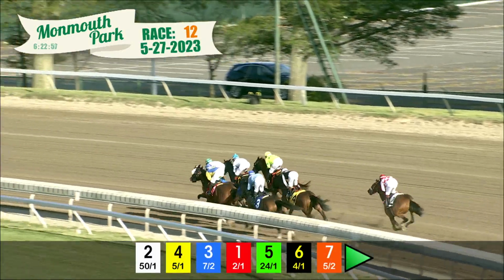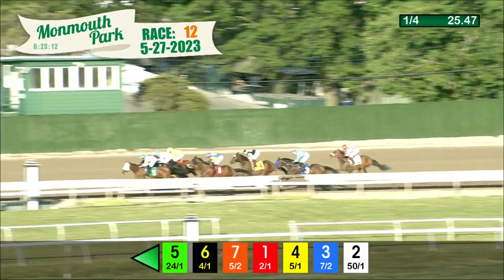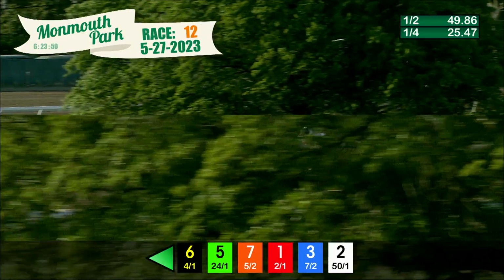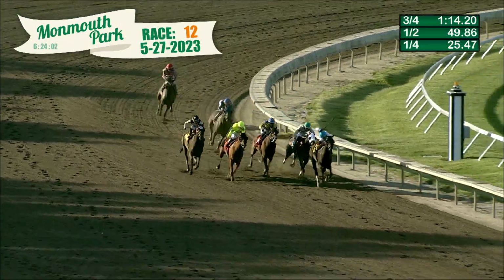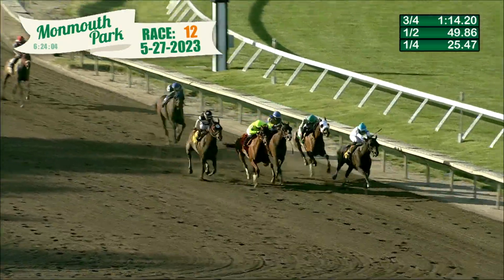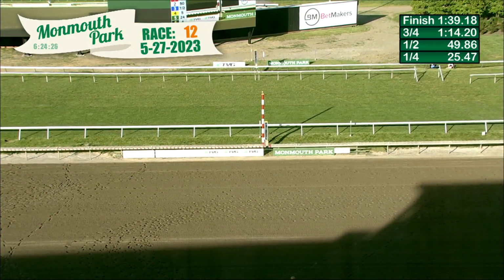MONMOUTH PARK 5-27-23 RACE 12